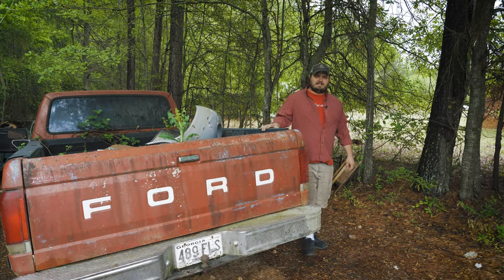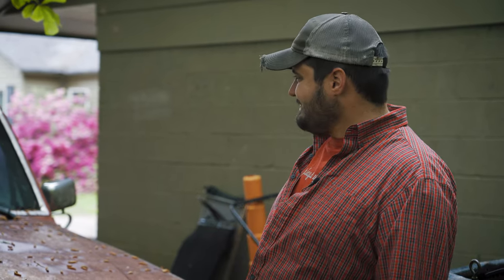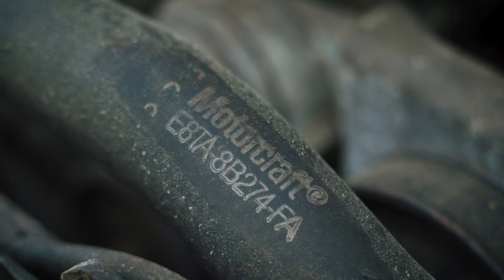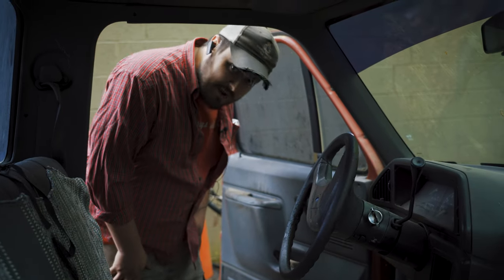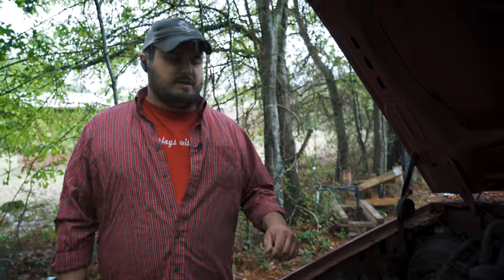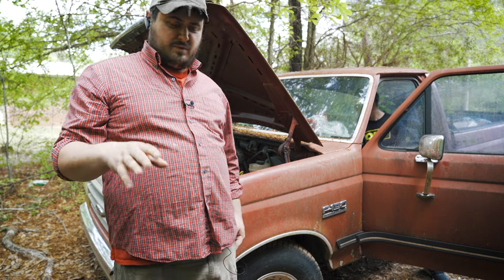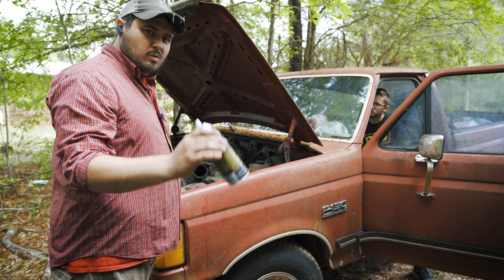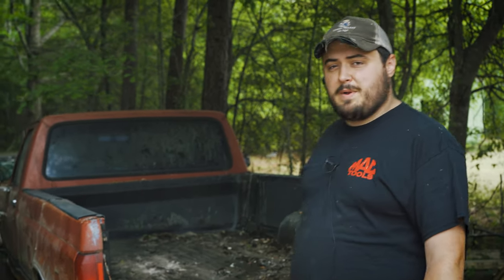CLASSIC FORD F150 RESTORATION, How to Restore an Old F150 Truck, How to Bring an Old Truck to Life!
In this video Grumpy Monkey Garage works to restore an old Ford F150.

Best Automotive Headlamp you can buy
StripLight Pro by Odelfi

Best Jump Box
Fatmax Jump Box

Best Ratchet for hard to reach bolts
Long Skinny Ratchet

Best Impact drill for your buck
Kobalt Impact Drill

Enjoy this video and want to see more like it?

1998 TOYOTA COROLLA REVIEW, should you buy a 98 toyota corolla in 2020, Corolla review 4k

CHEVROLET S10 REVIEW, Should you buy a Chevy s10 for your business or kids? Chevy S10 Xtreme review

 FIRST GEN RAV4 REVIEW, 1998 Toyota Rav4 Review, are 90s rav4s worth buying today? Toyota SUV Review

2000s JEEP GRAND CHEROKEE REVIEW, is 2000s the Jeep Grand Cherokee reliable? Should you buy a jeep?

TOYOTA RAV4 REVIEW, Third generation Toyota RAV4 review, Is the 2014 RAV4 the best SUV you can buy?

01 TIBURON STILL GOOD 20 YEARS LATER? 2001 Hyundai Tiburon Review, The Best Cheep Sports Car Review

2010 NISSAN ALTIMA REVIEW, Is it still worth the price 12 years later? The best sedan for the money?

BEST CAR JACKS YOU CAN BUY, Top Three Best Car Jacks Review, What To Look For When Buying A Car Jack

TOP 5 AUTOMOTIVE TOOLS, The Best Tools You Can Buy As An Automotive Mechanic, Best Tools Review